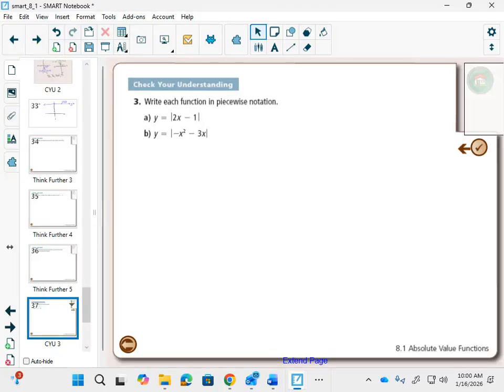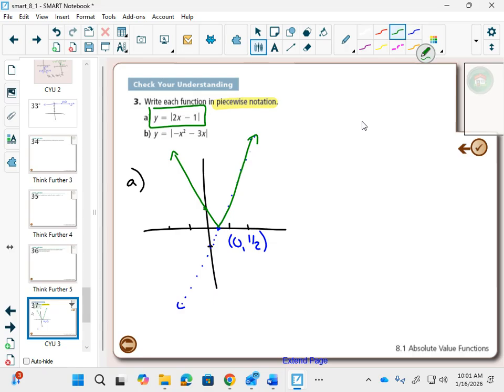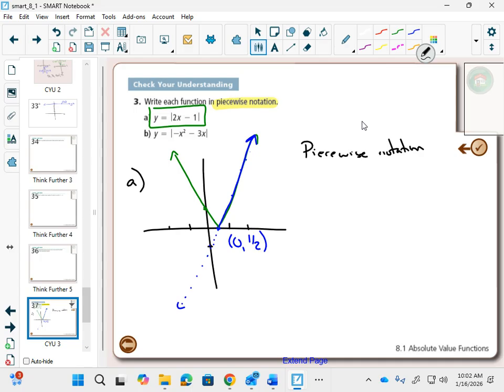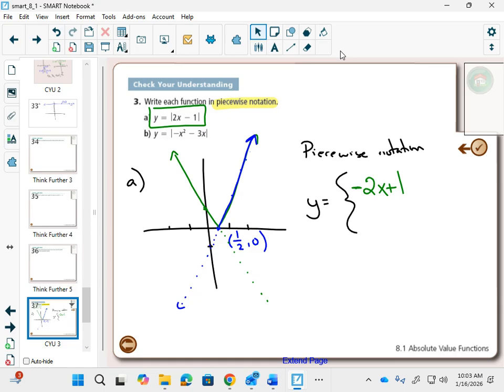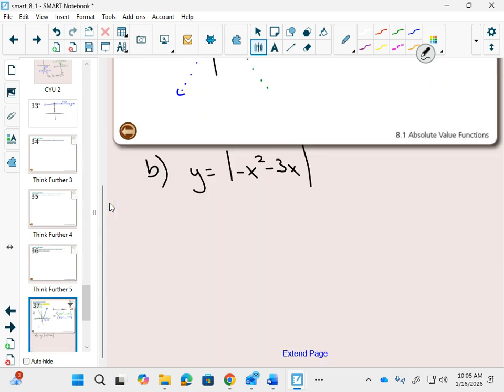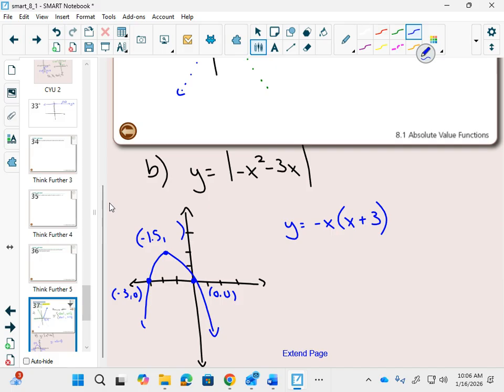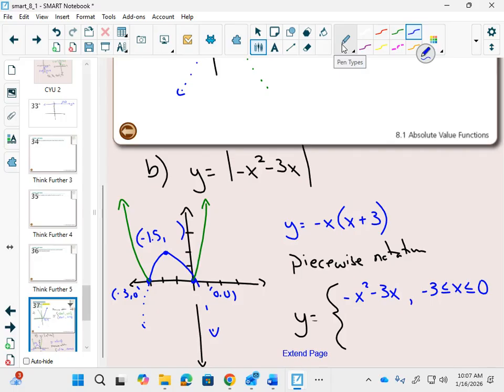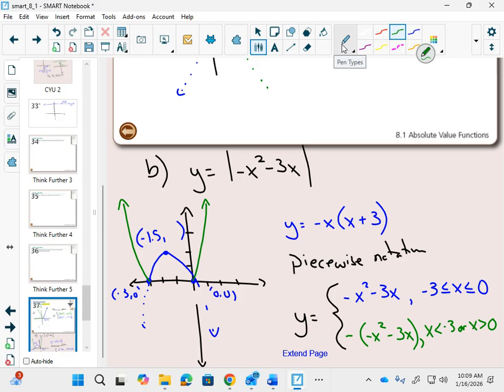30SP 8 1 Example 3